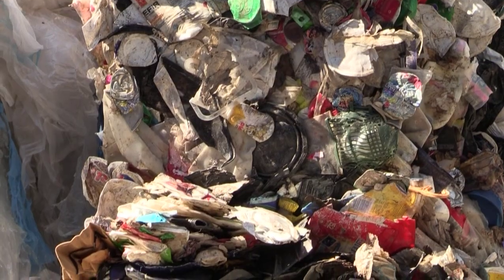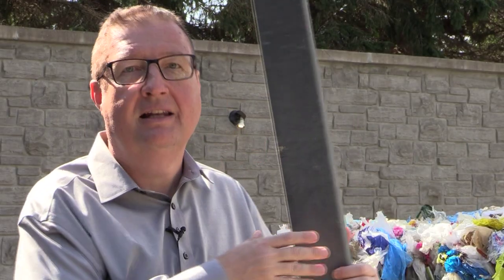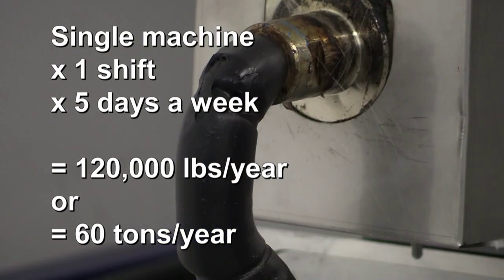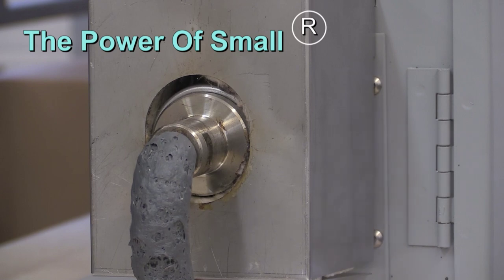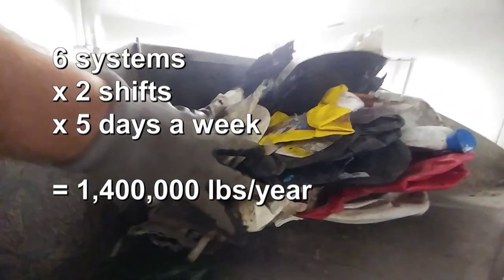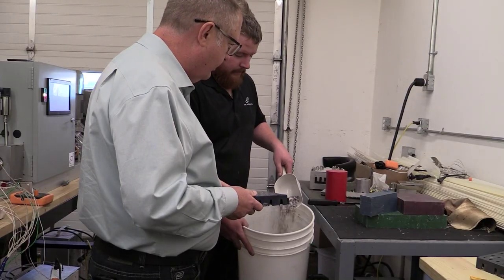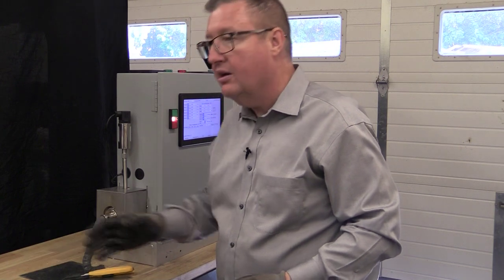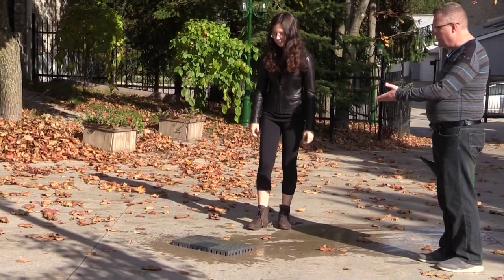Converting Plastic Waste into a Plastic Resource - Part 4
The Power of Small®

This video shows how to mold post-consumer waste plastics into products. A unique approach that gets amazing results.
Here are examples of plastic products molded:
- Permeable paving
- Lumber
- Flooring
- Furniture
- Containers and planters

More is on the way.

Want to help support us? - Share our videos and articles with the world.